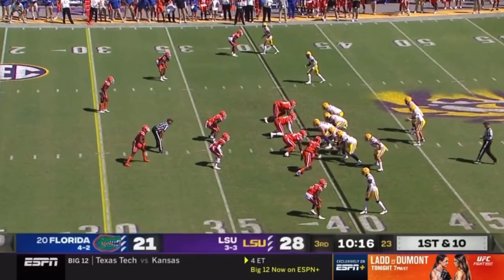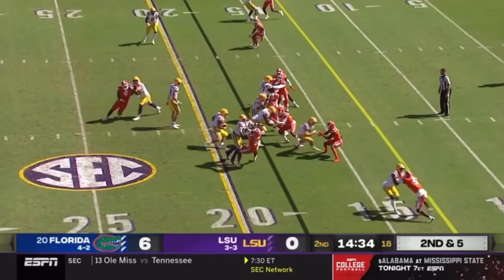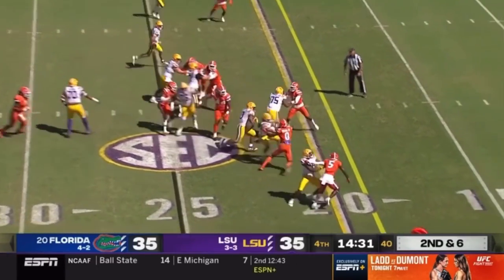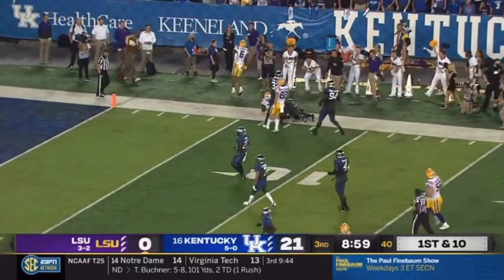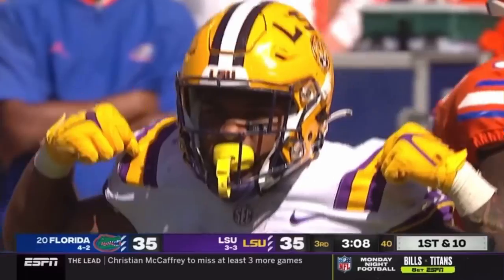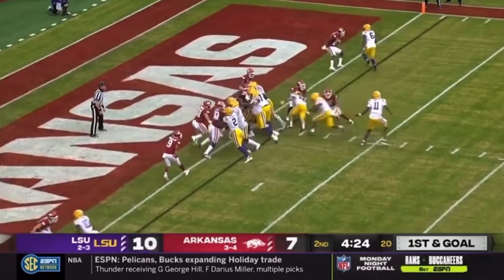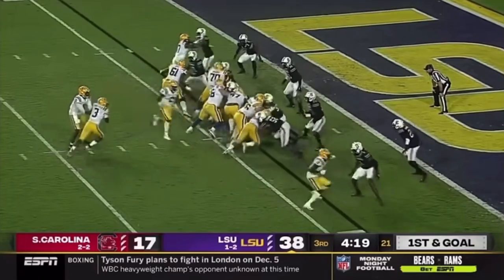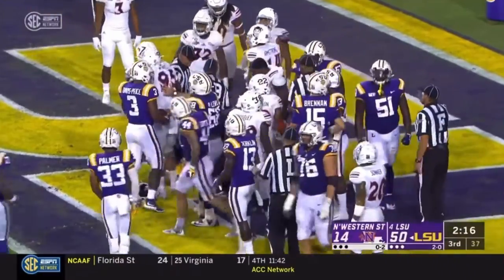Tyrion Davis-Price College Highlights (Welcome to the 49ers)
Go Niners ❤️💛